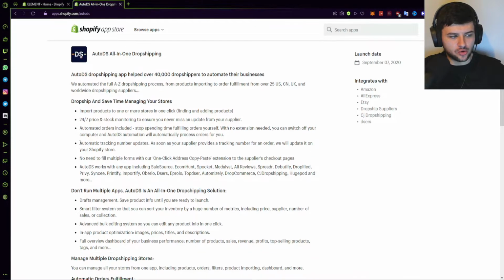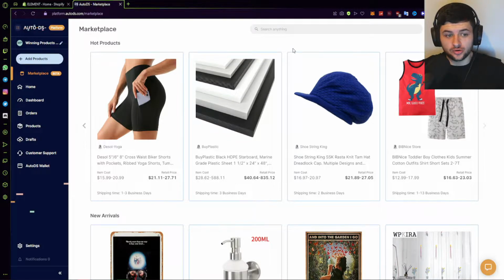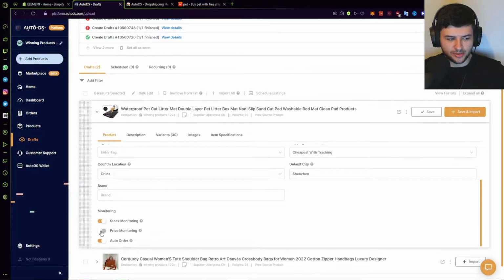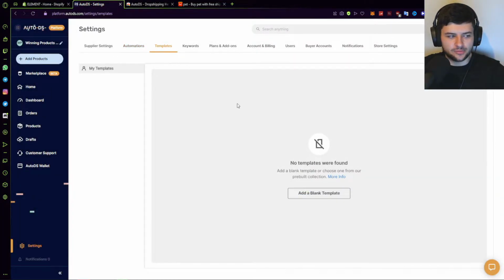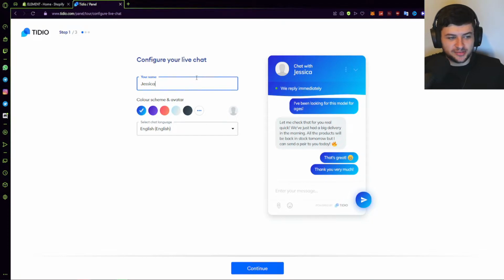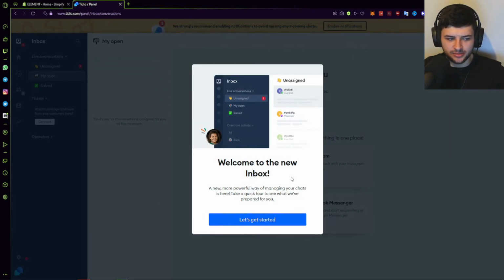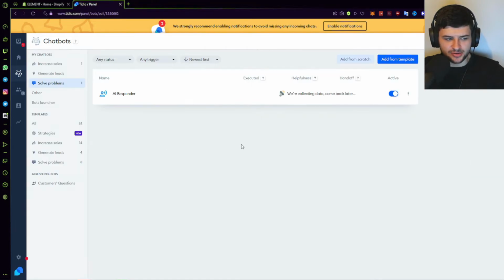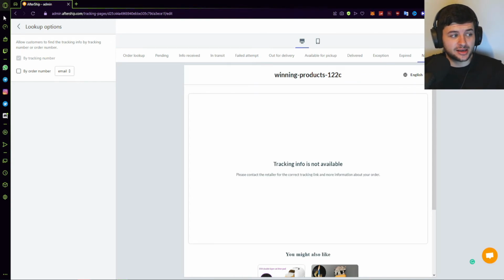How To Fully Automate Your Shopify Dropshipping Store (Step By Step)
🤑 Learn How to Make $1K Per Day with Dropshipping 🤑 🤑 Learn How to Make $1K Per Day with Dropshipping Can Dropshipping Be Fully Automated? This is How To Fully Automate Your Shopify Dropshipping Store (Step By Step) For Beginners!

In this Shopify Dropshipping for beginners video, I bring you a Shopify Tutorial for beginners for your Shopify Store to get started Dropshipping in 2022. This Shopify tutorial, Dropshipping tutorial specifically, is not just how to start Shopify dropshipping in 2022 or how to start Dropshipping, this Shopify training video is concerning Shopify Automation. Dropshipping automation is very useful, I'll cover how to automate Dropshipping with some Dropshipping tips in this free Shopify course and how to build a Shopify store that's optimized. This Dropshipping tutorial for beginners will cover some free and paid plugins with free trials such as AutoDS for Product Research to find Winning products and for order fulfillment to auto fulfil orders (just like DSers), how to setup live support reps as AI based chat bots to respond to FAQ (Frequently Asked Questions) from customers to prevent hiring too many Virtual Assistants (VA's), how to setup order tracking and more.

Timestamps:
0:00 - Introduction
1:16 - How to Use AutoDS For Dropshipping (Fulfill Orders)
13:57 - How to Use & Install Tidio on Shopify (Set up Chatbots)
24:25 - How to Set Up Aftership in Shopify (Order Tracking Logistics)
28:05 - Outro